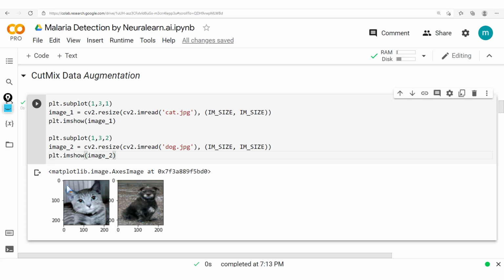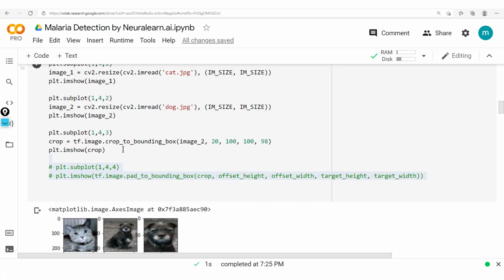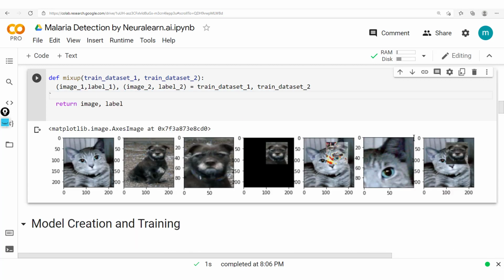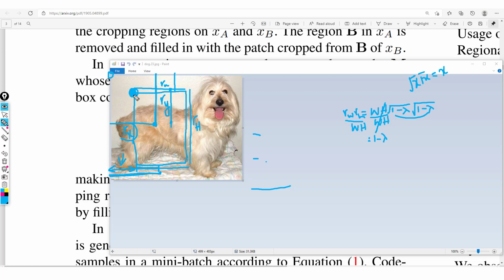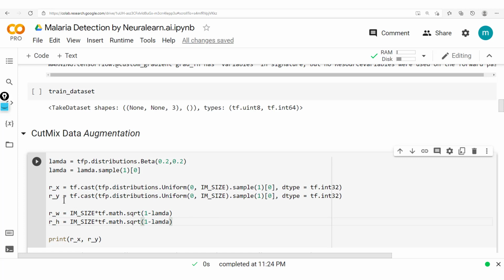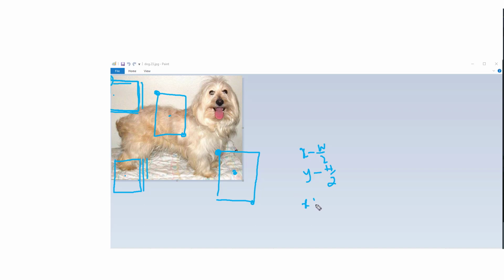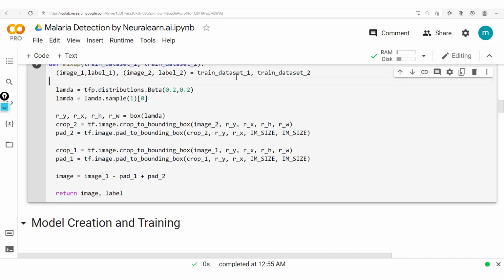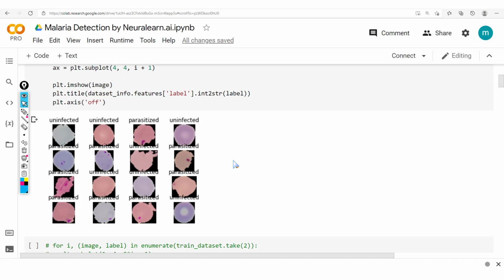Cutmix Data augmentation with TensorFlow 2 and intergration in tf.data - Full Stack Deep Learning.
Cutmix Data augmentation is a mixed sample based data augmentation strategy in which 2 samples are drawn at random and a patched extracted from one is added to the other. In this tutorial, we shall see how to implement  cutmix data augmentation  and intergration with TensorFlow data pipeline.